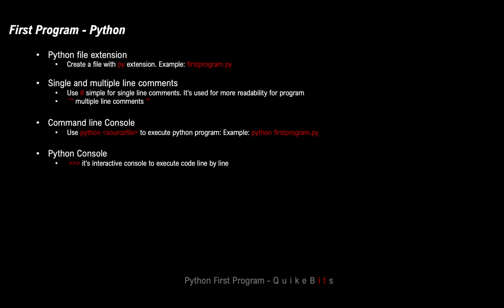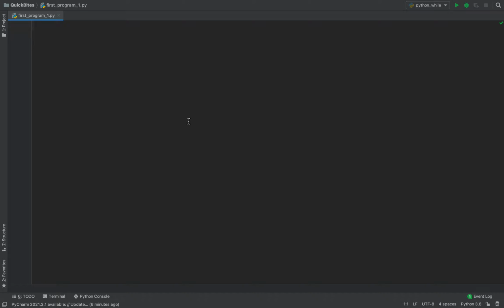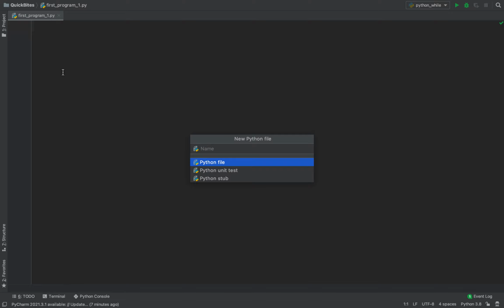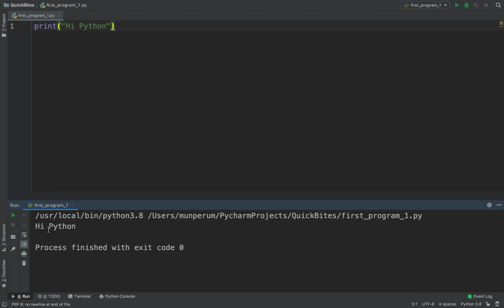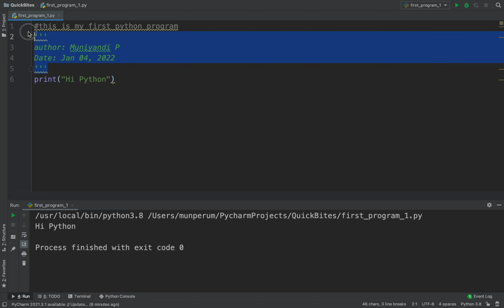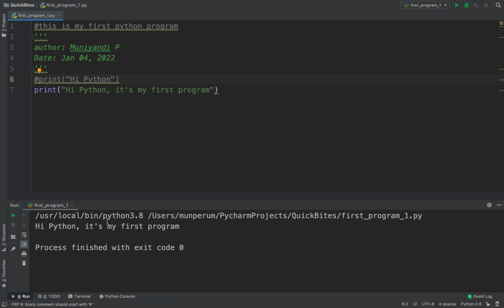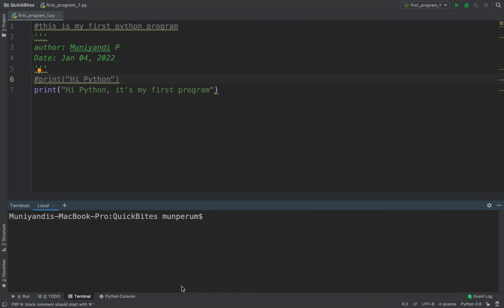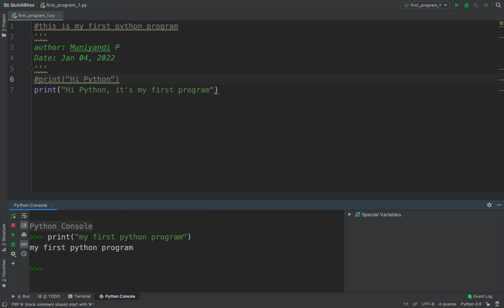#2 Python First Program | python for beginners